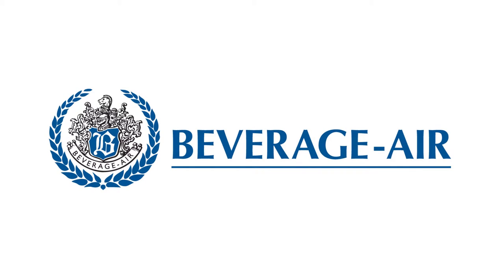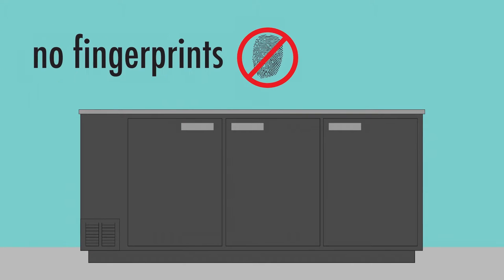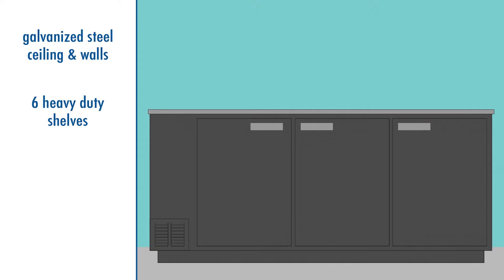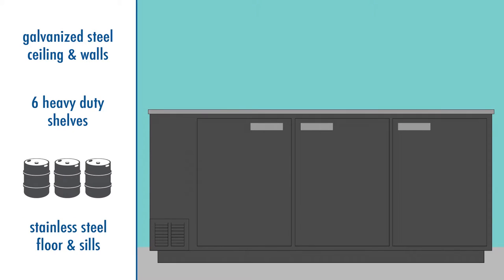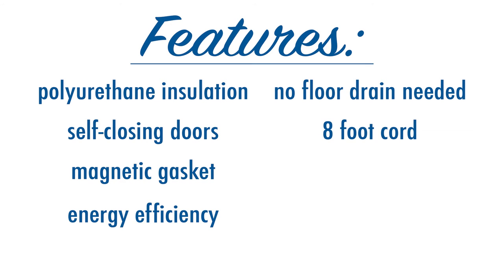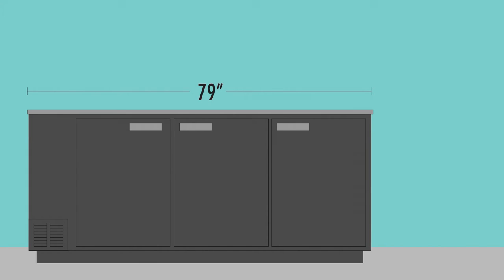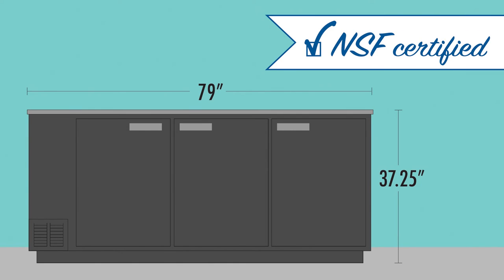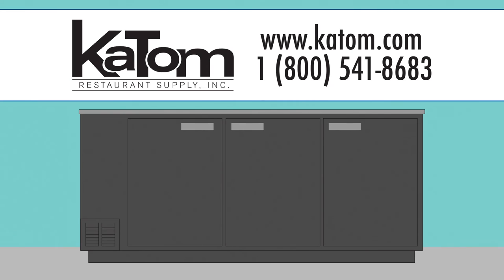Beverage Air BB78-1-B 78" Bar Refrigerator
A Beverage Air BB78-1-B three-section bar cooler behind your bar can store everything from bottled beers and wine to mixers and fresh fruit. The equipment's six epoxy-coated shelves can handle dense loads and are easy to clean and sanitize. A black vinyl coating over the equipment's stainless steel exterior will not show fingerprint smudges or dirt. A 2-inch-thick stainless steel top gives staff a sturdy and easy-to-sanitize work surface for preparing drinks and performing other bartending tasks.

Solid doors and thick polyurethane insulation make the Beverage Air BB78-1-B cooler energy efficient. They're rated to maintain cool temperatures in locations with ambient temperatures as hot as 100 degrees Fahrenheit. That means that one of these coolers will be able to maintain food-safe temperatures even in a hot kitchen. Door locks let managers secure the bar cooler's contents to prevent unauthorized access.